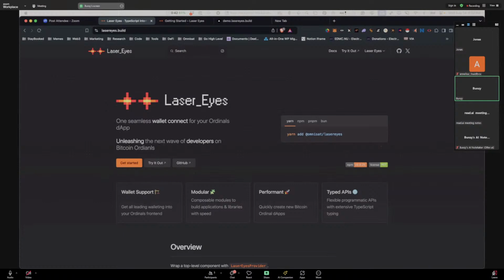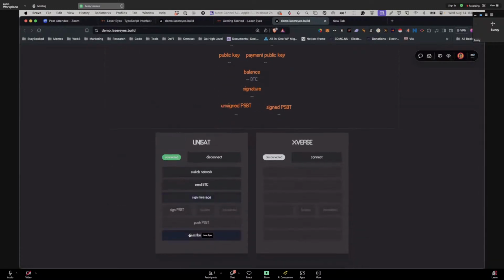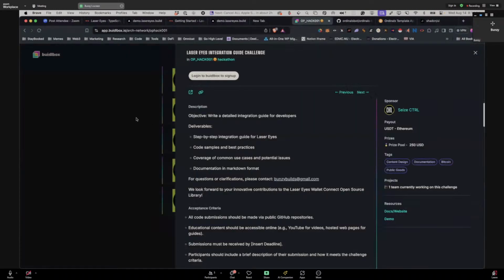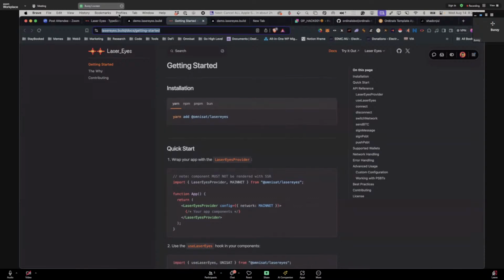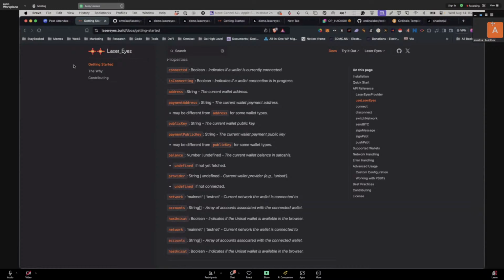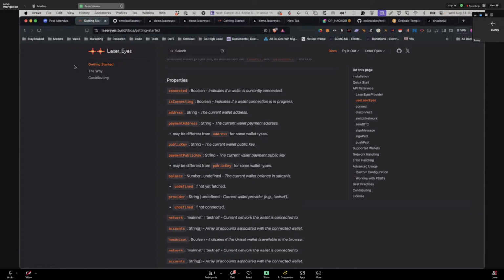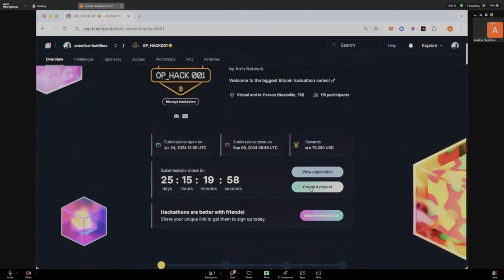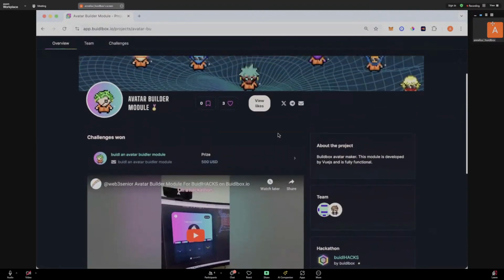OP_HACK 001: Laser Eyes Workshop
Intro to Laser Eyes Workshop for OP_HACK001